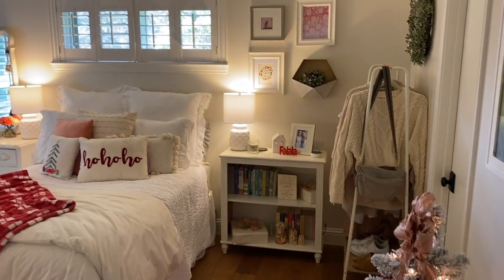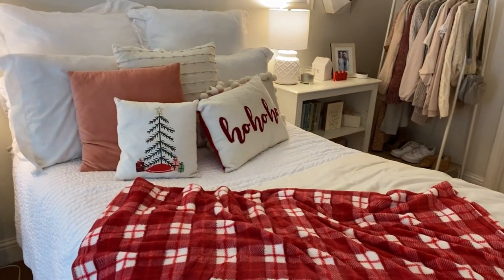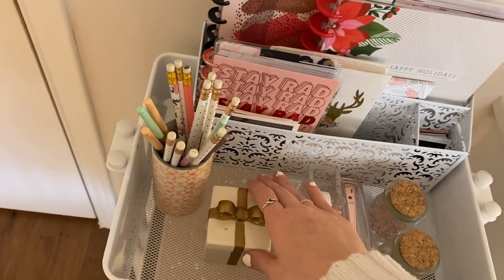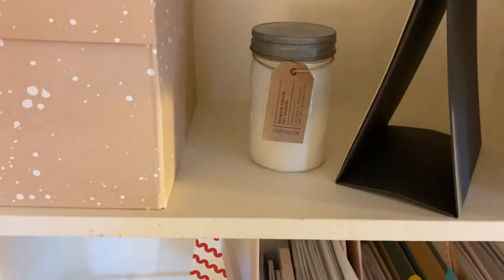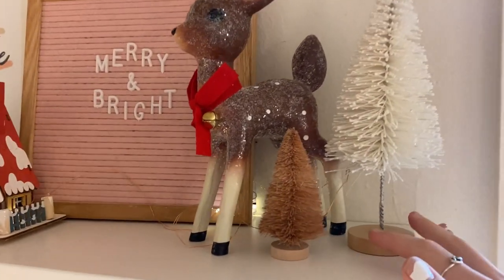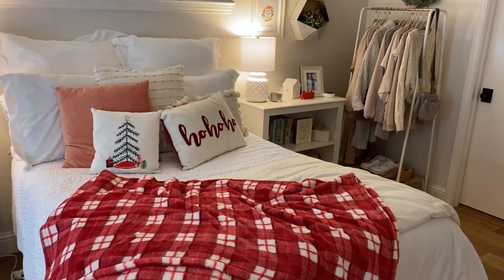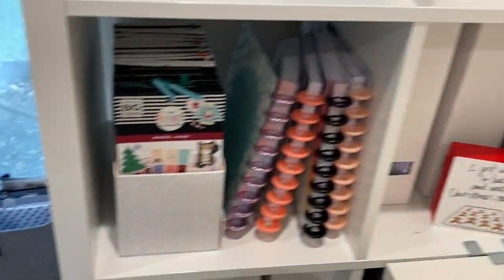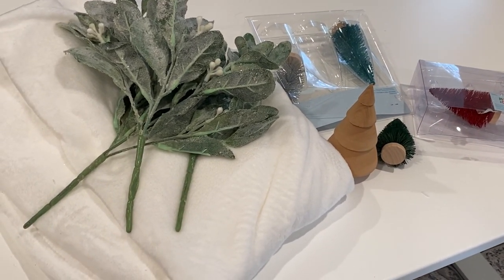HOLIDAY BEDROOM & CRAFT CORNER TOUR | Christmas Series🎄✨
I hope y’all enjoy this tour of my decorated bedroom and craft corner!! I absolutely adore decking the halls for Christmas!🥰🎄

LINKS:
Flocked tree ~
White tree ~

MUSIC I USED:
Musician: Rook1e